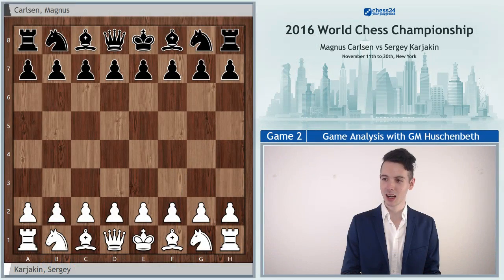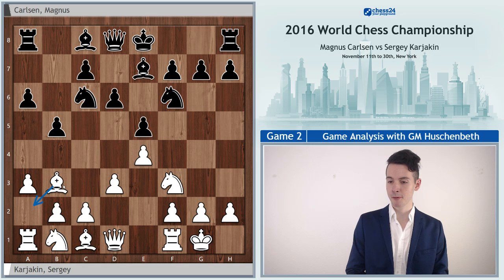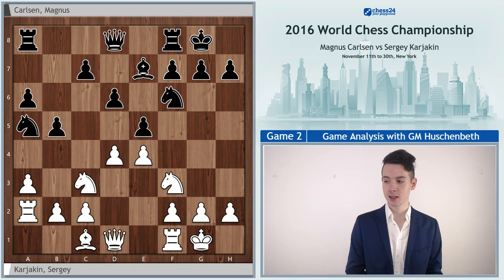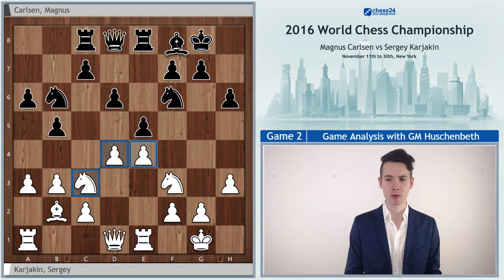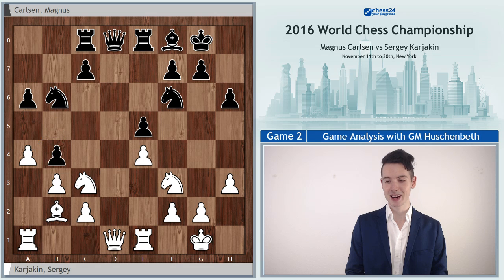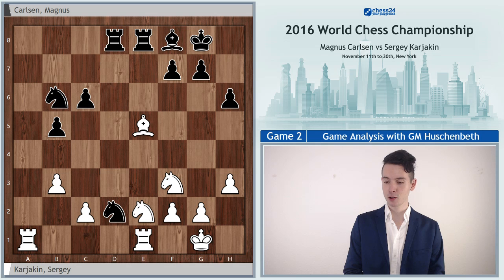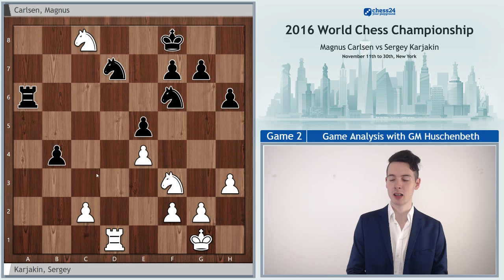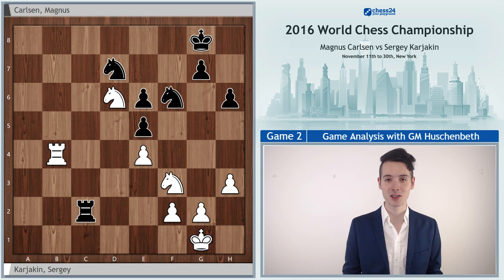Karjakin vs Carlsen Game 2 World Chess Championship 2016 | Grandmaster Analysis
This is my game analysis of the second game of the 2016 FIDE World Chess Championship between reigning World Champion Magnus Carlsen from Norway and his challenger Sergej Karjakin from Russia.

Here is some more information on the event:

The 2016 FIDE World Chess Championship is a 12-game match taking place between Norwegian World Champion Magnus Carlsen and his Russian challenger, Sergey Karjakin. They play in the Fulton Market building in the Seaport District of Lower Manhattan, New York, beginning on November 11 and ending on November 30, if tiebreaks are required. The prize fund is at least 1 million euros, with the winner taking 60%, or 55% if the match goes to tiebreaks. The players have 100 minutes for 40 moves, then 50 minutes for 20 moves, then 15 minutes to the end of the game, with a 30-second increment from move 1. The first player to reach 6.5 points is the winner, with a 6-6 tie decided by four 25 minute + 10 second/move rapid games. If still tied two 5+3 games are played, then another two 5+3 if needed, then finally an Armageddon game, where White has 5 minutes to Black's 4, but a draw will make the black player World Champion.

The pictures used in the thumbnail belong to Jose Huwaidi and Andreas Kontokanis.